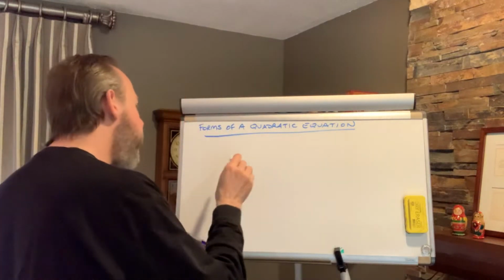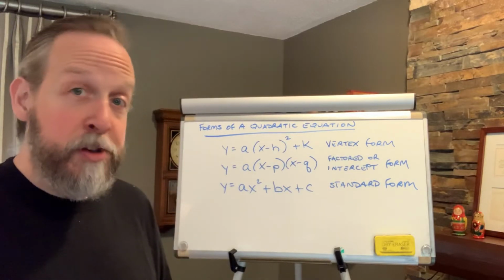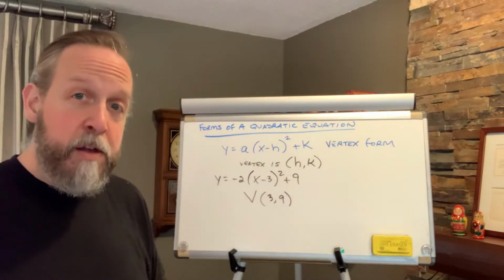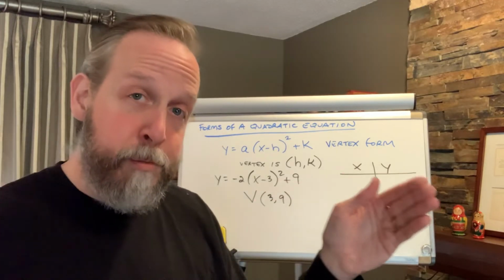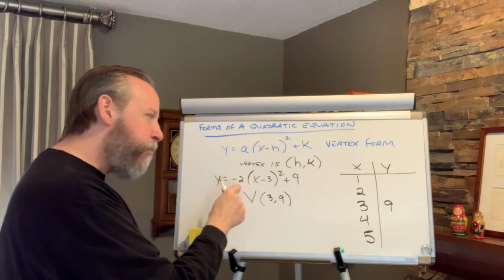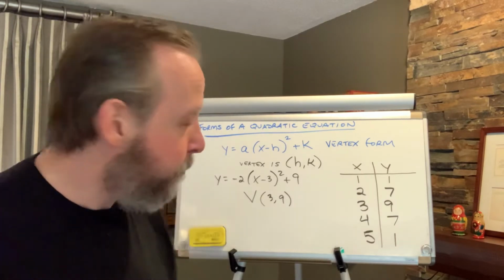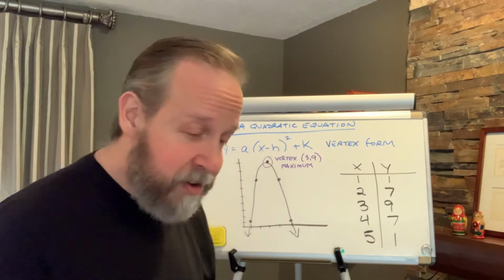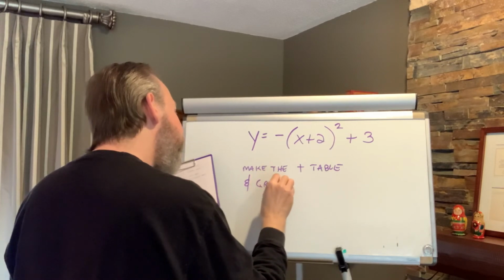Alg 1 Thursday 4/30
Graphing a quadratic equation in vertex form